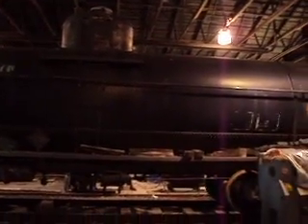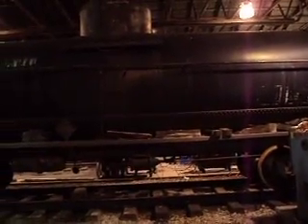Pere Marquette 1225 Rebuild Update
News on the auxilery tank car and 1225. The tank car has been through sand blasting already and will soon be painted.